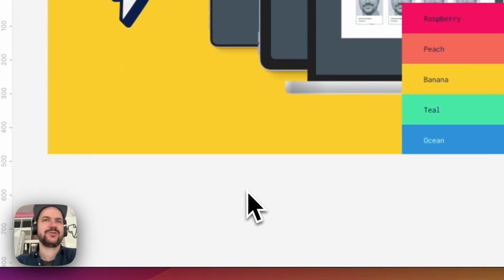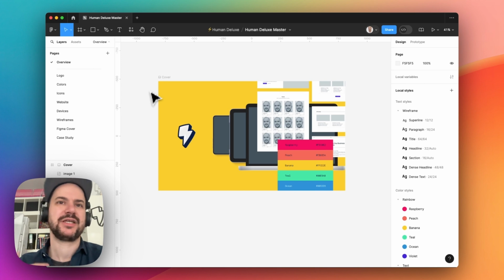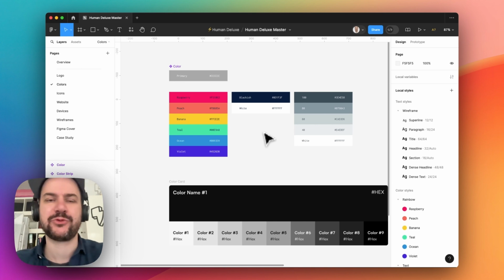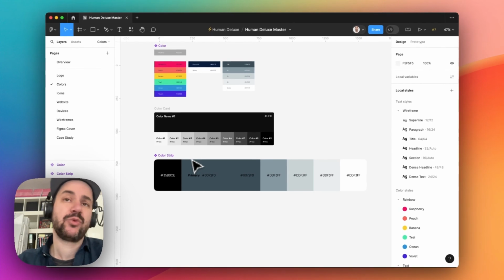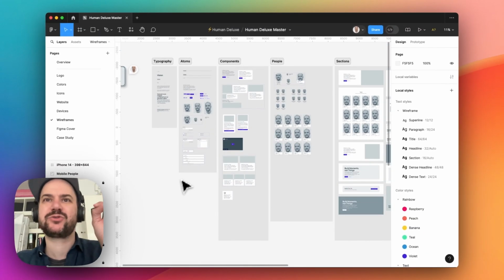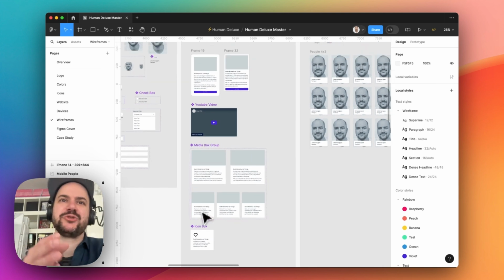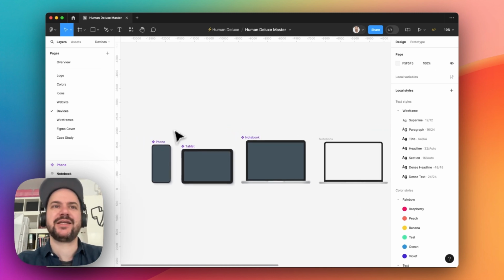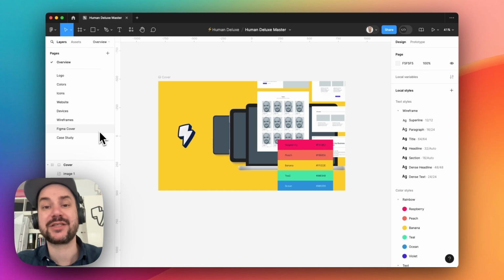Best Figma Master File Approach (Design System for Brand Projects)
This video will cover how to create and utilize a Figma Master File for design projects. I'll walk you through structuring the file with separate pages for assets like logos, colors, typography, and components. You'll learn how a Master File allows for consistent branding across multiple projects by centralizing your design elements. The file can contain styles for colors, text, wireframes, and image fills, providing an overview to share with your team.

0:00 Intro